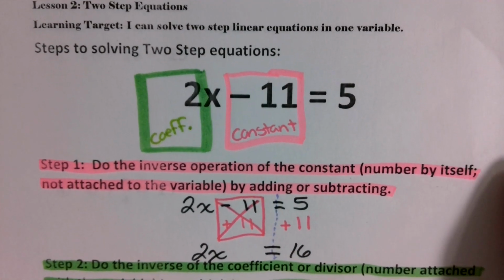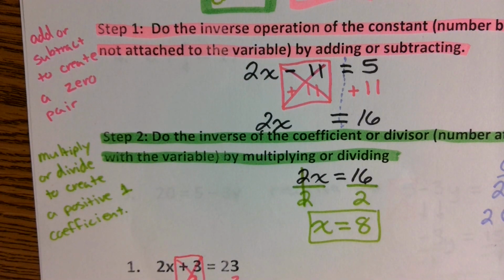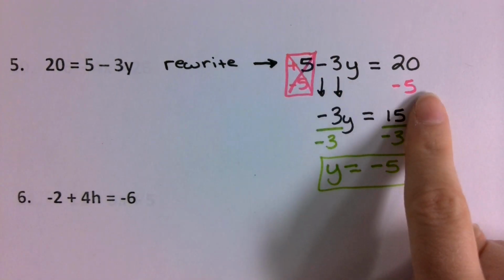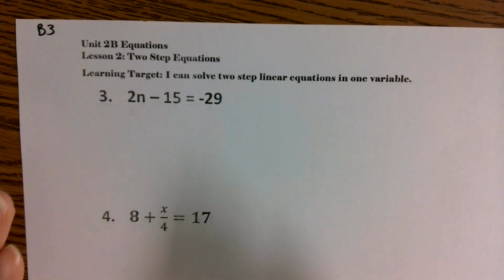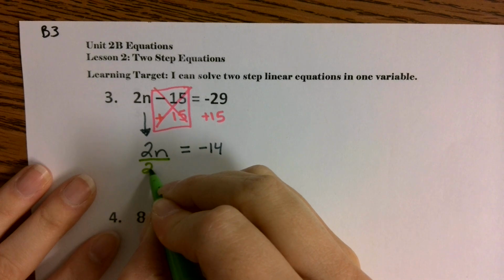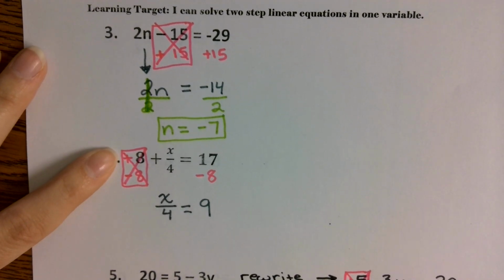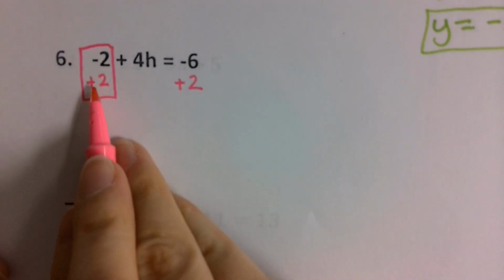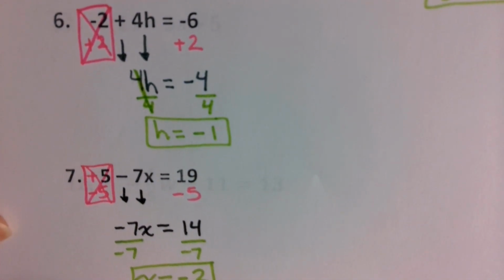10-19-23 Two Step Equations Continued